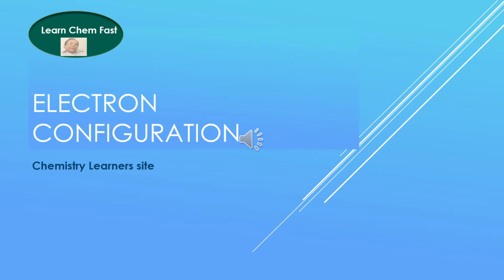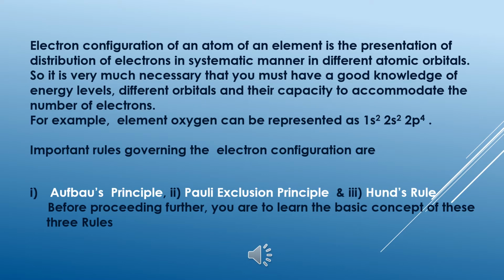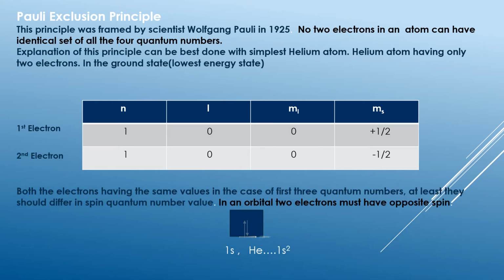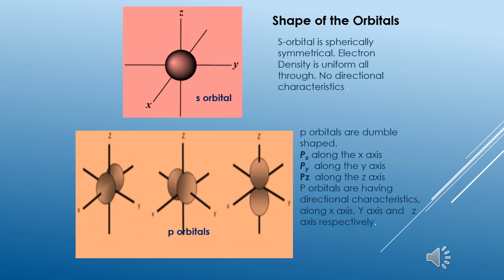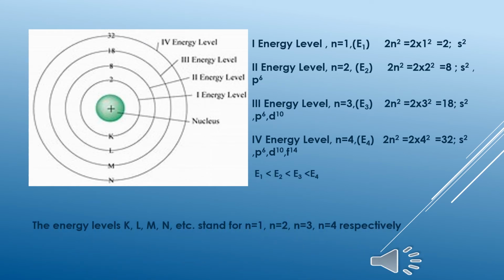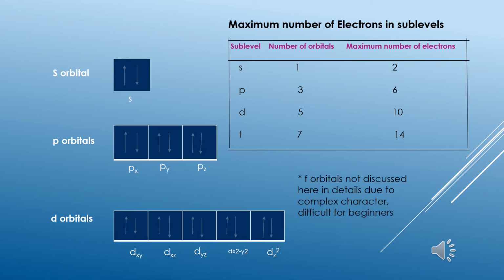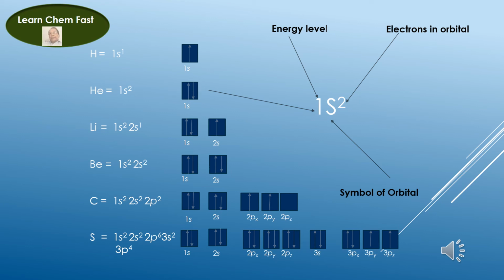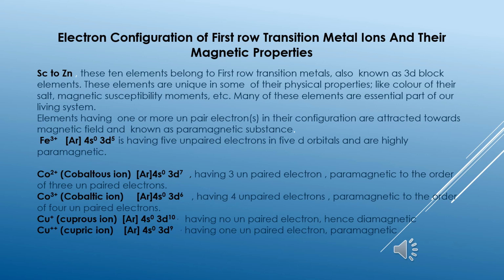How to score good marks in chemistry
The concept of Electron Configuration is very much required to get clear idea of different elements and their properties and as well as their position in the periodic table.